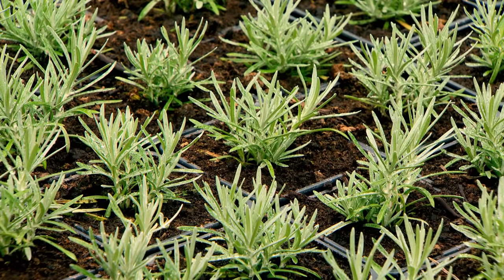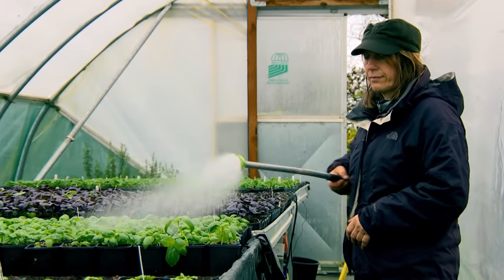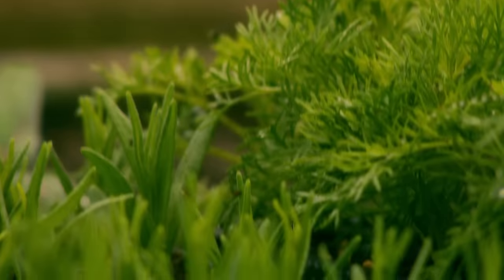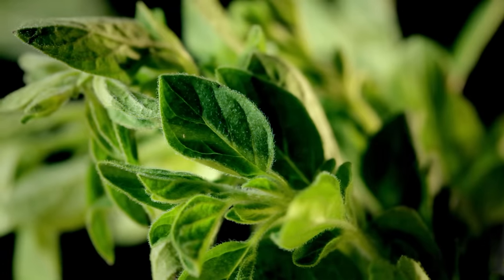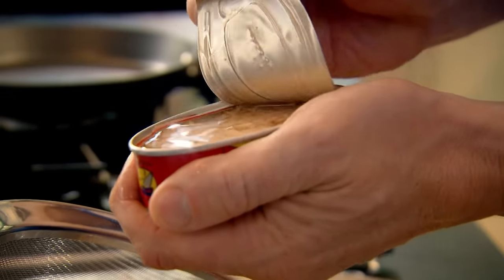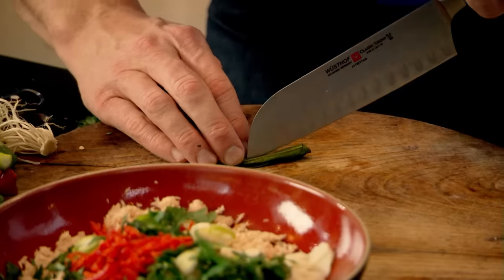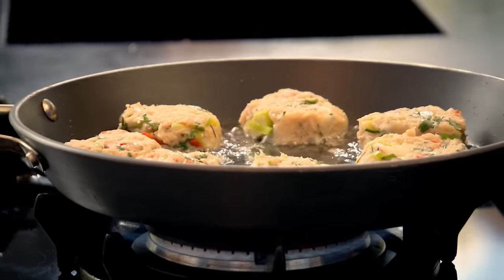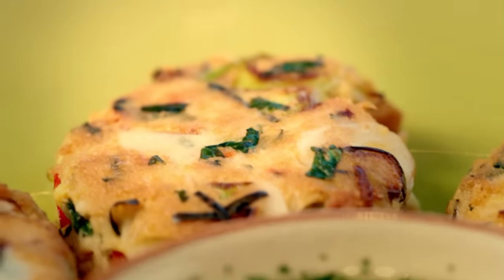Gordon's Guide To Herbs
Herbs are a vital aspect of cooking, here is a quick guide to some herbs that are easily attainable.